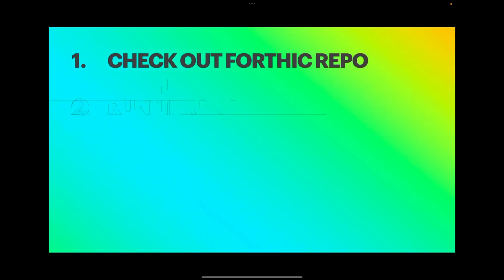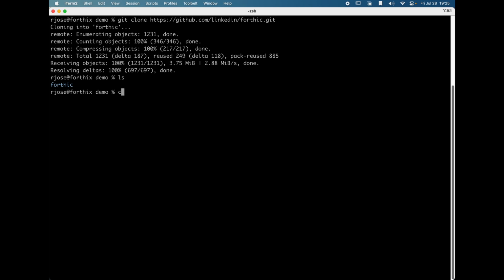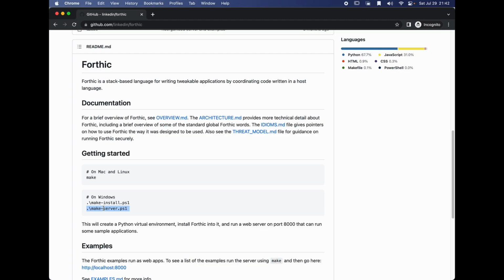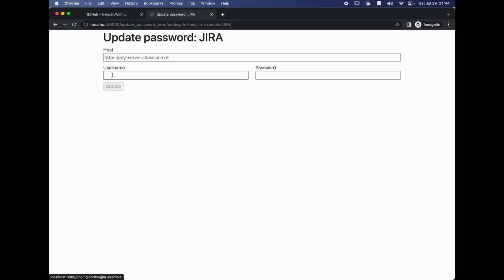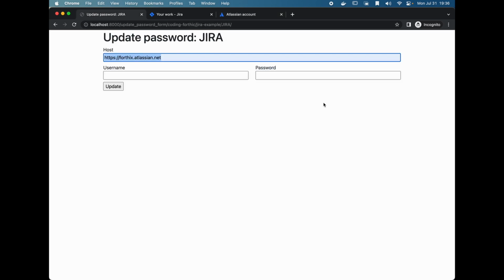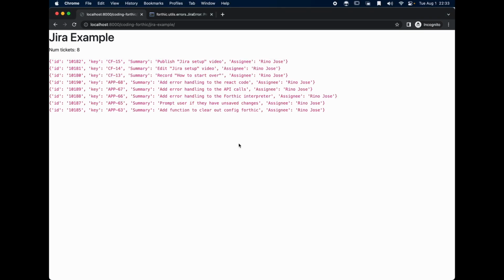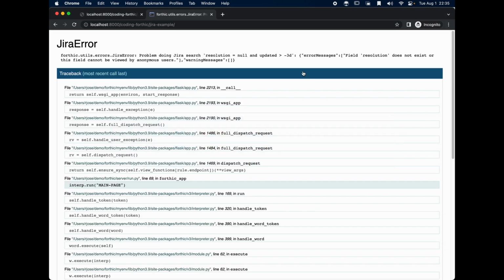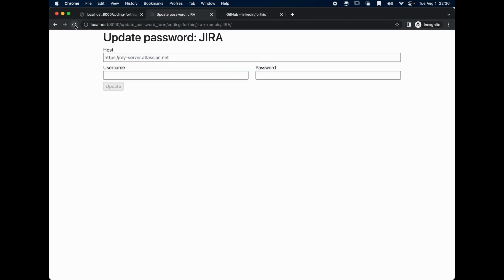Set up Forthic to work with Jira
In this video, I'll show you how to get your Jira credentials set up so you can run Forthic apps with Jira.

00:00 Intro
01:00 Check out the Forthic Repo
02:02 Run the Jira Example
04:05 Get Jira API Token
06:28 How to start over

Here's a link to the Jira Atlassian Account Security Page where you can get your Jira API token